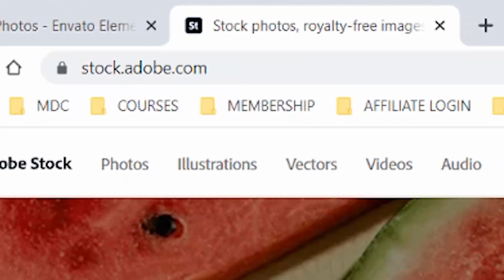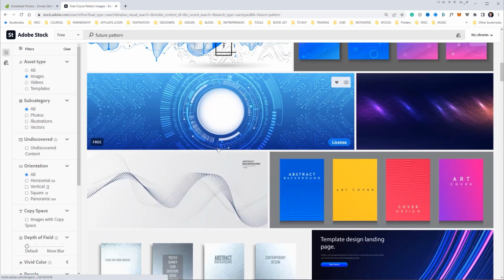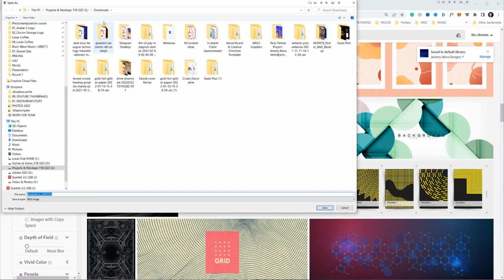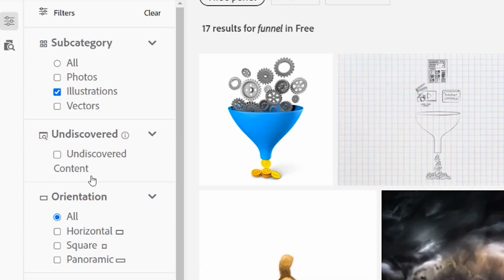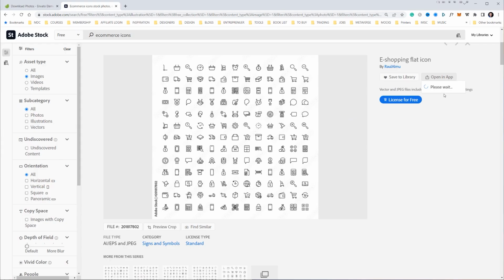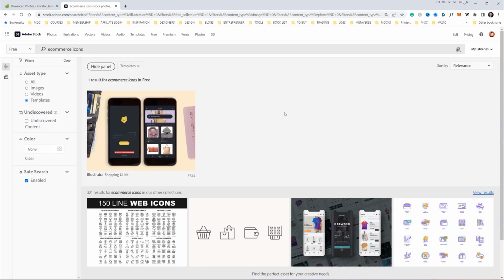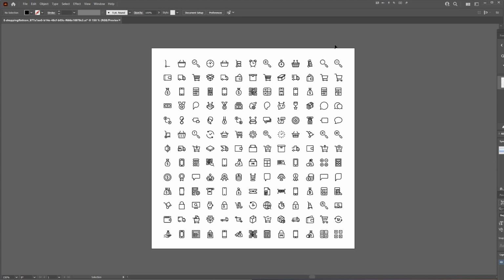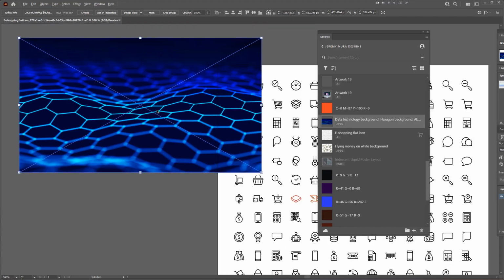Adobe just gave me 750,000 FREE IMAGES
Did you know you can get free images and vectors from Adobe Stock?!
I show you how to get 750,000 FREE GRAPHICS.